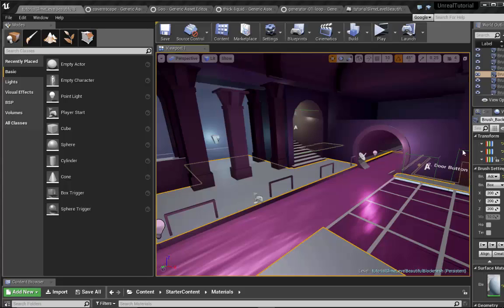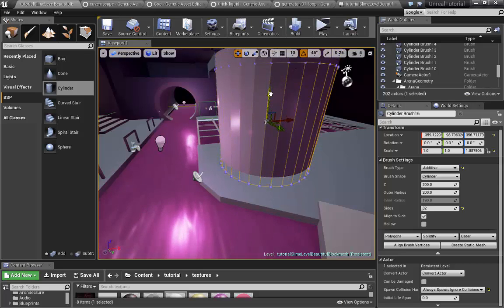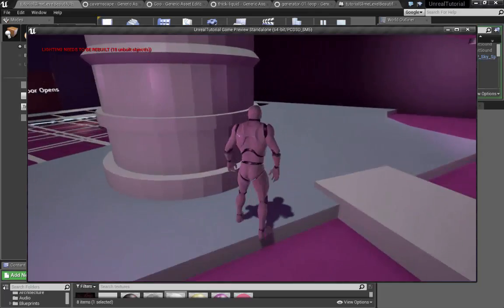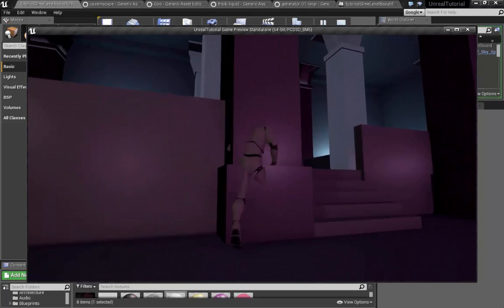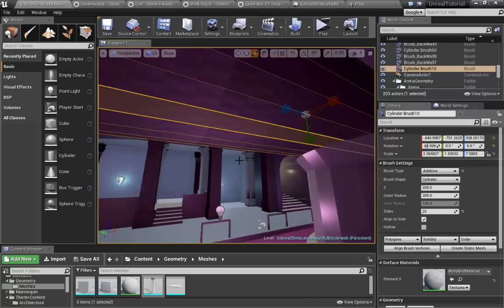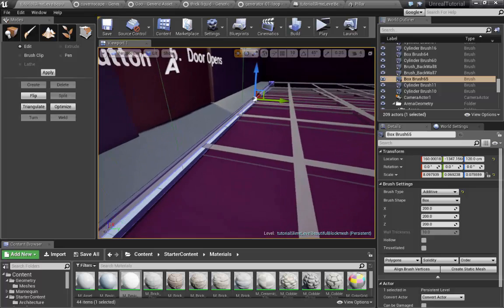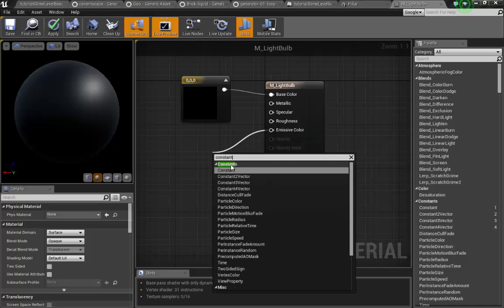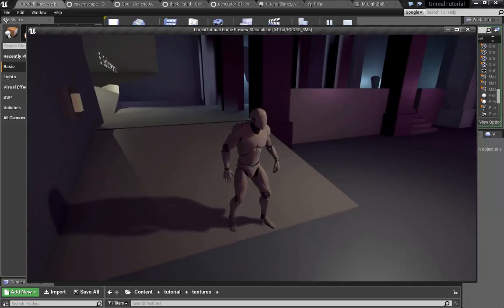Level Design - Beautiful Blockmesh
As a level designer you need to add more detail than just boxes, cylinders, and loooong hallways.  I go over how to:
    -  use brushes to create simple but interesting architectural shapes.
   -  how to combine brushes and  make static mesh